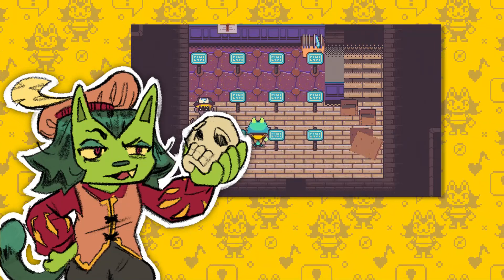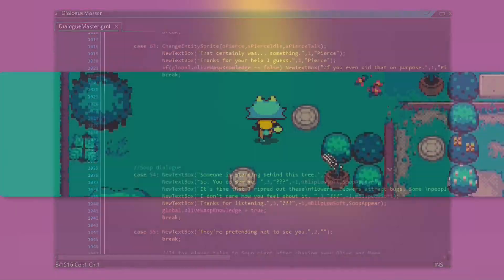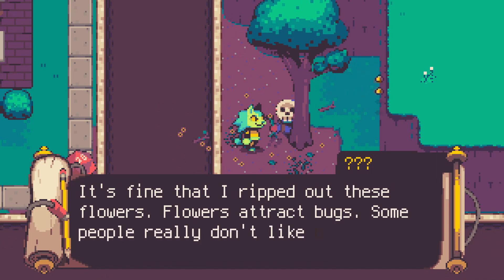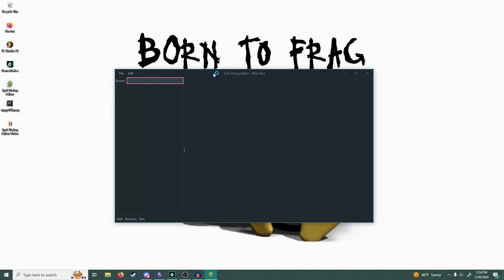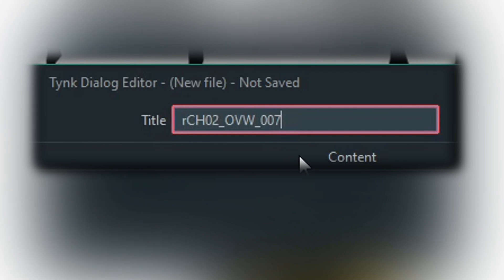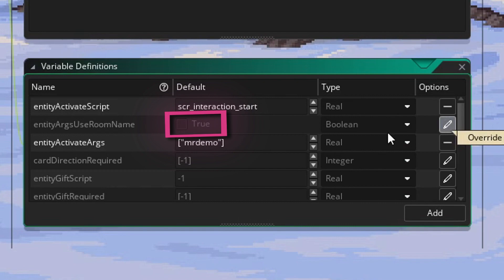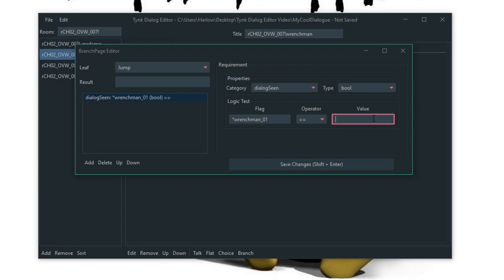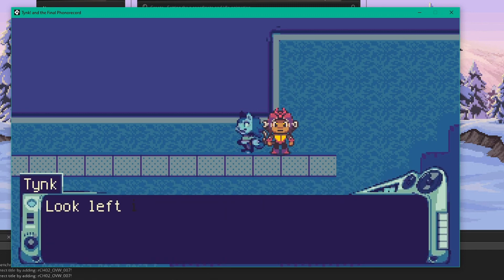Tynk! Dialog Editor Overview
Happy Tynk! day! Special thanks to Jade Tigerstyping for all her help making this tool!